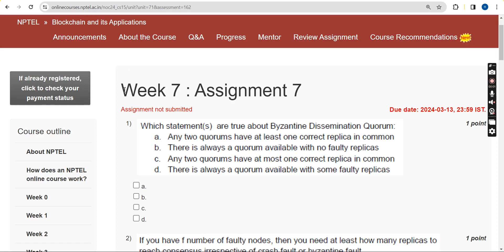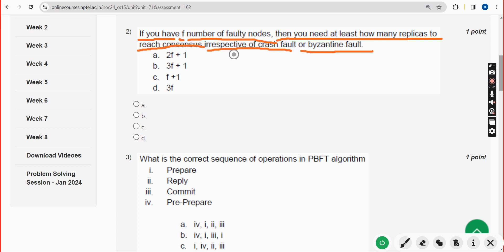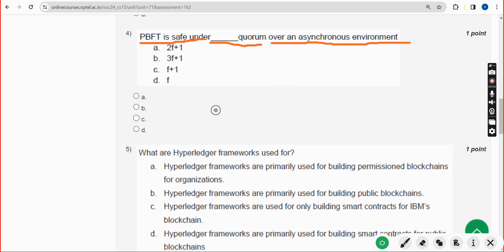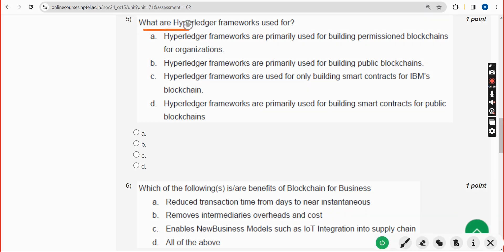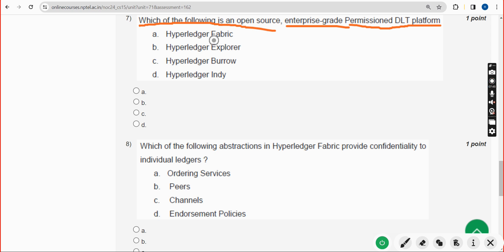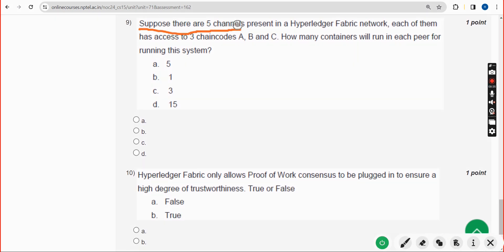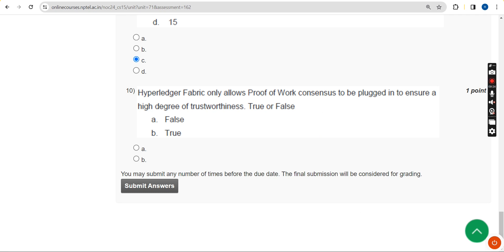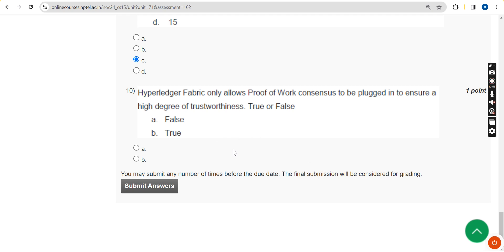Blockchain and its Applications || NPTEL Week 7 assignment answers